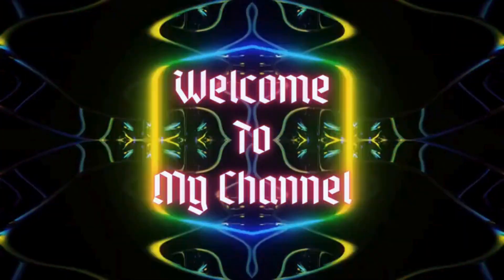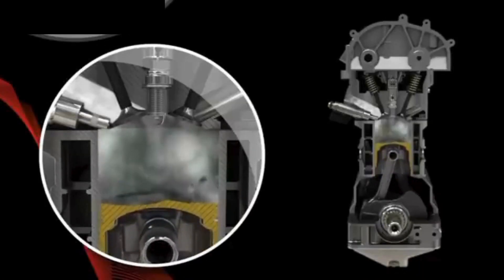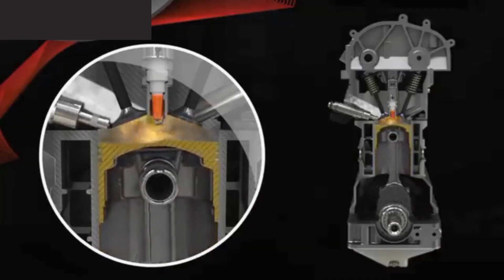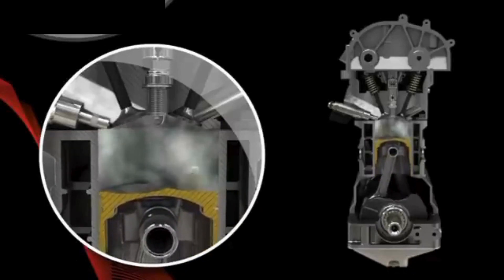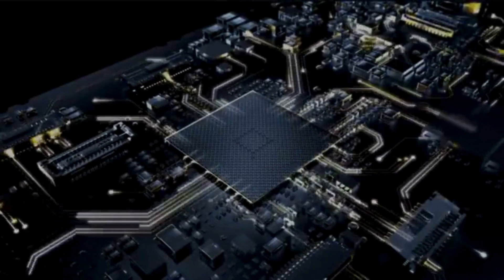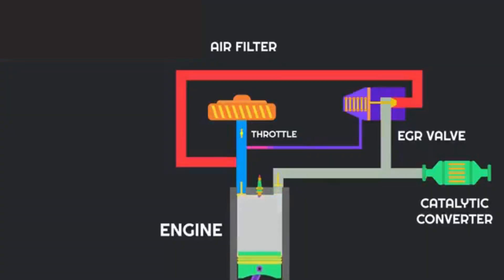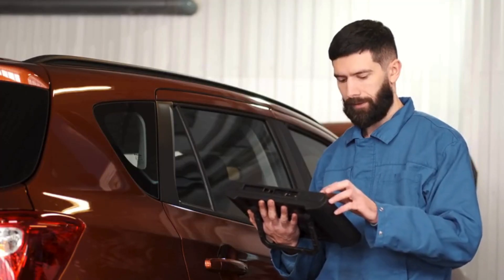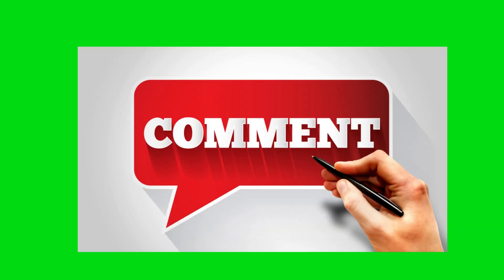P0300 Code - Random or Multiple Cylinder Misfire Detected (Causes & DIY Fixes)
The P0300 trouble code indicates that your car's computer has detected a random or multiple-cylinder engine misfire. An engine misfire occurs when one or more of the engine’s cylinders fail to ignite the air-fuel mixture at the correct time or fail to ignite it at all.
 In this video, we discuss the most common causes of the P0300 engine code and how to fix it. The P0300 code is triggered due to faulty spark plugs, defective ignition coils, clogged fuel injectors, vacuum leaks, a bad MAF sensor, timing belt issues, a faulty EGR valve, or faulty Oxygen sensors.

Chapters:
00:00 Introduction
00:53 Faulty Spark Plugs
01:10 Defective Ignition Coils
01:25 Clogged Fuel Injectors
01:43 Vacuum Leaks
02:00 MAF Sensor Malfunction
02:19 Timing Chain/Belt Issues
02:39 Faulty EGR Valve
02:55 Faulty Oxygen Sensors
03:15 Fixes